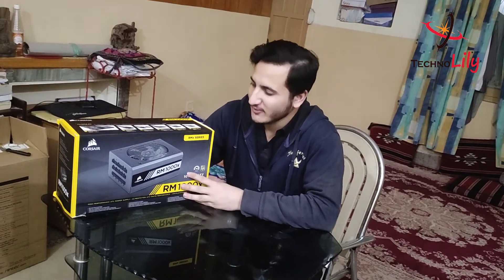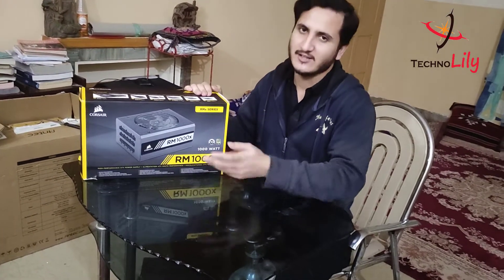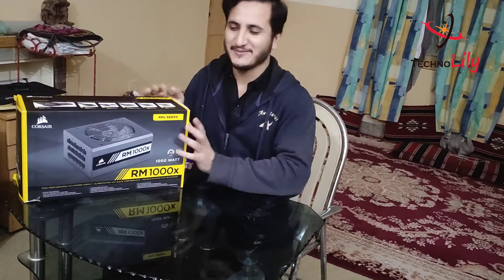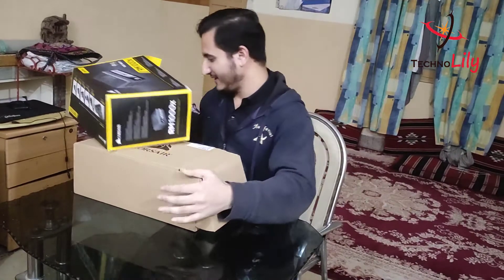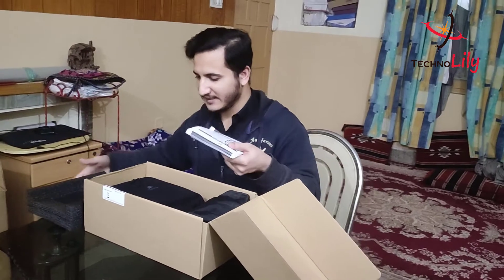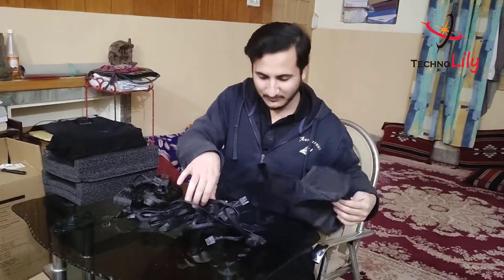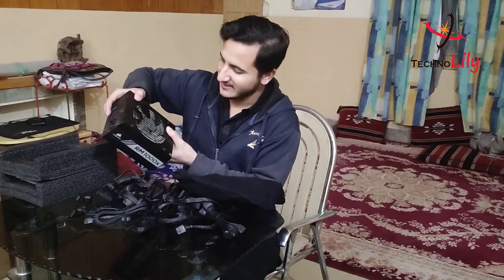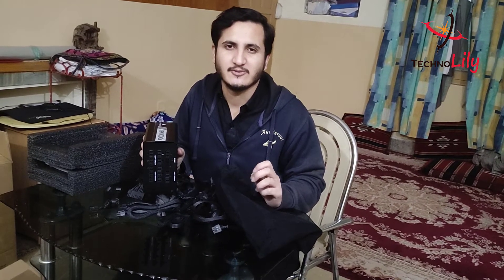Best Recommended Power Supply for RTX 3070, 3080, 3090 Builds - Corsair RM1000x Psu Unboxing 2021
Hello friends in this video i will be showing you the Best Recommended Power Supply for RTX 3070, 3080, 3090 Builds - Corsair RM1000x Psu Unboxing 2021

RMx Series™ RM1000x — 1000 Watt 80 PLUS® Gold Certified Fully Modular PSU
80 PLUS Gold certified: High efficiency operation for less excess heat and lower operating costs
100% All Japanese 105 capacitors: Premium internal components ensure solid power delivery and long term reliability
Zero RPM Fan Mode: Virtually silent operation at low and medium loads. 6th generation Intel Core processor Ready (Intel Skylake and Z170 motherboards)ATX12V v2.4 and EPS 2.92 standards and is backward compatible with ATX12V 2.2, 2.31 and ATX12V 2.01 systems
Fully Modular: Make your builds and upgrades easy, with clean, great-looking results
Ten year warranty: Your guarantee of reliable operation that will last across several system builds.SATA Connector:11

This video will cover the following topics:
rtx 3080 psu requirements,
recommended power supply for rtx 3070,
power supply calculator,
recommended power supply for rtx 3090,
rtx 3070 psu requirements,
750w power supply,
what power supply do i need for rtx 3070,
what power supply do i need for rtx 3090,